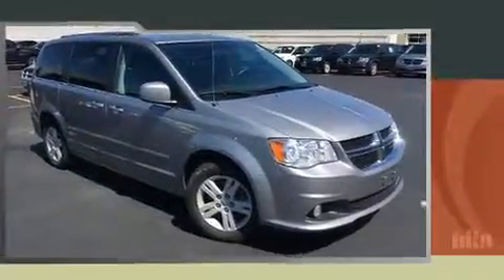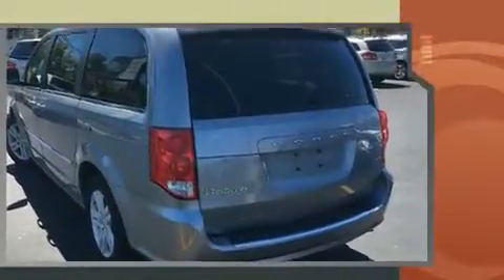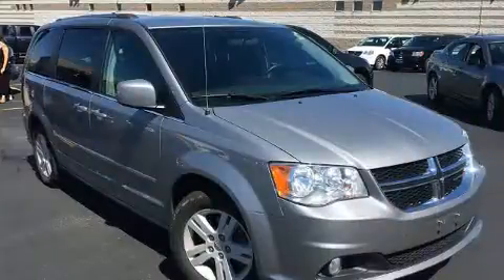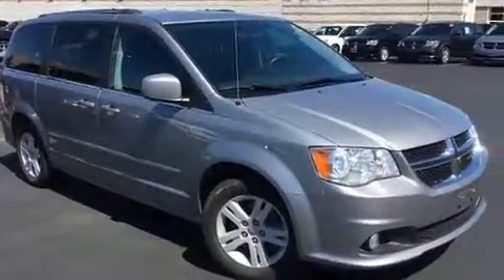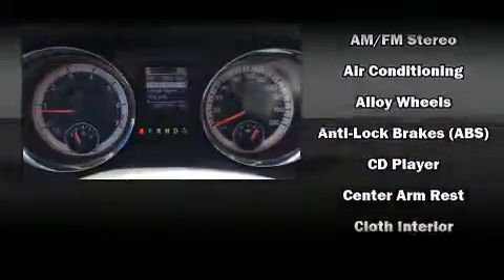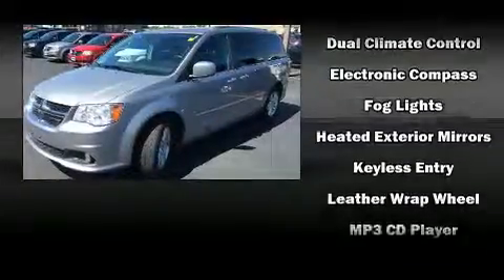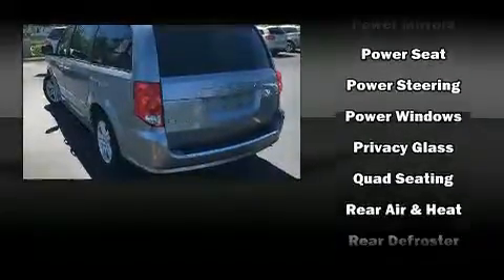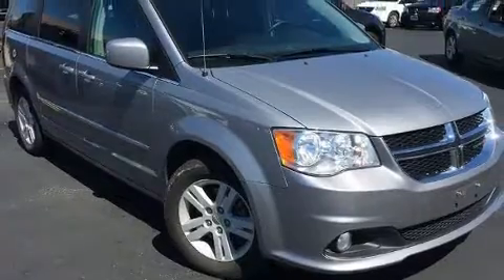2014 Dodge Grand Caravan Crew in Windsor, ON N8R1A7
Windsor Chrysler
10380 Tecumseh Road E.

Get excited about the 2014 Dodge Grand Caravan. It features a front-wheel-drive platform, an automatic transmission, and a refined 6 cylinder engine. It's equipped with tons of terrific amenities, but it won't break your budget. Such as remote keyless entry, a tachometer, adjustable headrests in all seating positions, tilt steering wheel, adjustable pedals, an overhead console, a roof rack, and 1-touch window functionality. Storage solutions are integrated throughout the interior, demonstrating thoughtful attention to detail. Dodge also prioritized safety and security with features such as: dual front impact airbags, head curtain airbags, traction control, brake assist, anti-whiplash front head restraints, ignition disabling, and 4 wheel disc brakes with ABS. Electronic stability control stands out as a technologically savvy innovation, keeping you better connected to the road. We know that you have high expectations, and we enjoy the challenge of meeting and exceeding them! Please don't hesitate to give us a call.